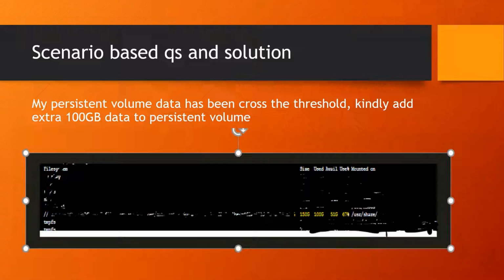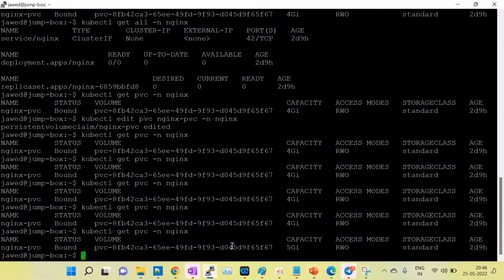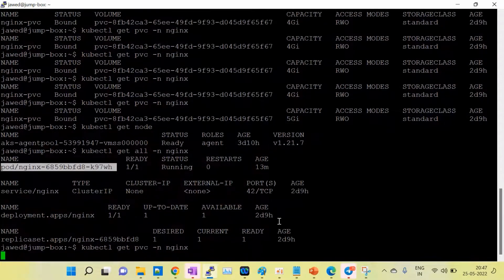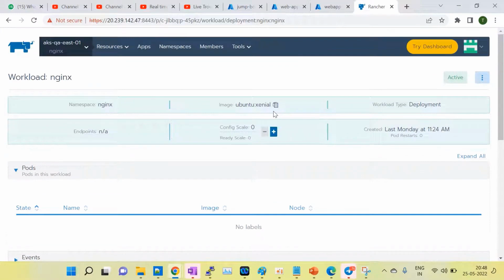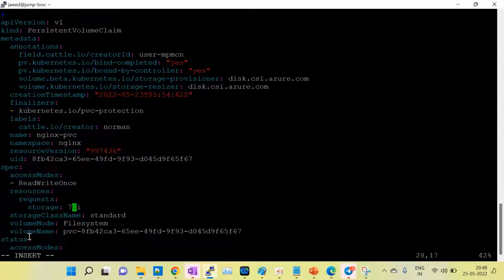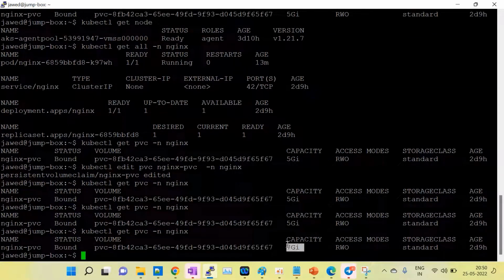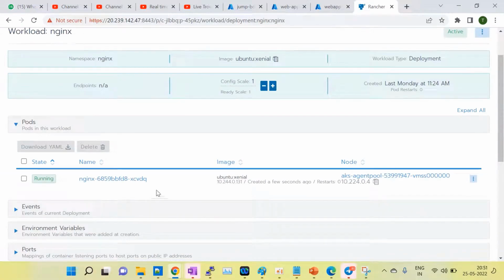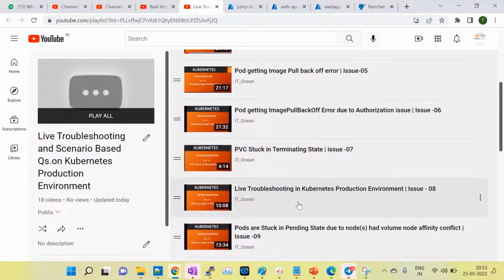how to extend persistent volume in kubernetes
IF YOU WANT TO GET MORE DETAILS ON THIS, KINDLY PING ME.
NOTE - YOU HAVE TO SAVE NUMBER WITH +91.

01 - Project-01 | CLIENT REQUIREMENT ON KUBERNETES PROJECT

02 - Project-02| CLIENT REQUIREMENT ON KUBERNETES PROJECT

03 - Project-03 | CLIENT REQUIREMENT ON KUBERNETES PROJECT

04 - Project-03 -Part-01 | CLIENT REQUIREMENT ON KUBERNETES PROJECT

05 - Project-03 -Part-02 | CLIENT REQUIREMENT ON KUBERNETES PROJECT

06 - Project-03 -Part-03 | CLIENT REQUIREMENT ON KUBERNETES PROJECT

07 - Project-03 -Part-04 | CLIENT REQUIREMENT ON KUBERNETES PROJECT

08 - Project-04 | CLIENT REQUIREMENT ON KUBERNETES PROJECT

09 - Project-05 | CLIENT REQUIREMENT ON KUBERNETES PROJECT

10 - Project-05 - Part-01 | CLIENT REQUIREMENT ON KUBERNETES PROJECT

11 - Project-05 - Part-02 | CLIENT REQUIREMENT ON KUBERNETES PROJECT

12 - Project-06 | CLIENT REQUIREMENT ON KUBERNETES PROJECT

13 - Project-06 Part-01 | CLIENT REQUIREMENT ON KUBERNETES PROJECT

14 - Project-07 | CLIENT REQUIREMENT ON KUBERNETES PROJECT

15 - Project-07 Part-01 | CLIENT REQUIREMENT ON KUBERNETES PROJECT

16 - Project-08 | CLIENT REQUIREMENT ON KUBERNETES PROJECT

17 - Project-09 | CLIENT REQUIREMENT ON KUBERNETES PROJECT

18 - Project-09 Part-01 | CLIENT REQUIREMENT ON KUBERNETES PROJECT

19 - Project-10 CLIENT REQUIREMENT ON KUBERNETES PROJECT

- Install docker on Ubuntu machine